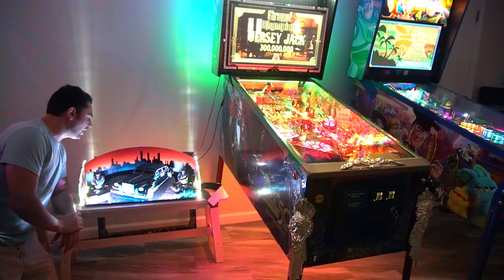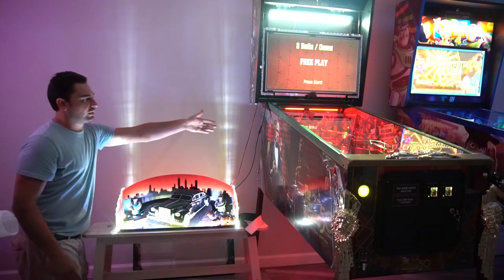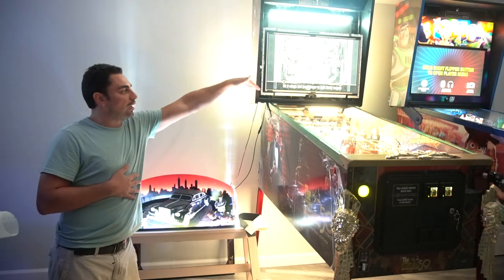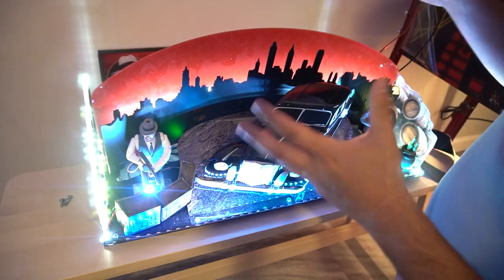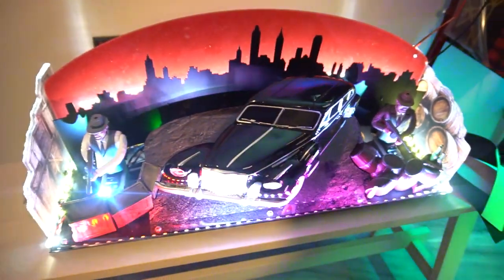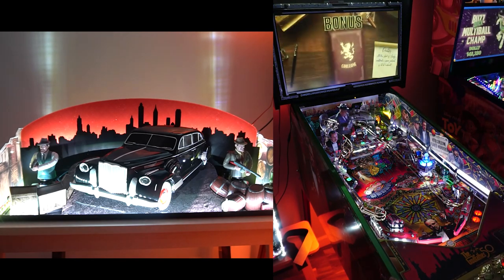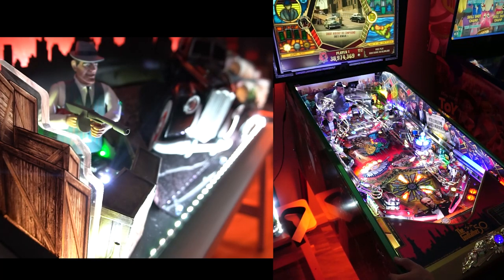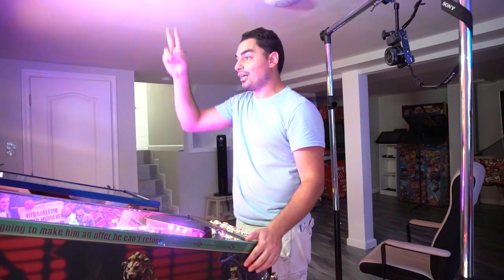The Godfather Pinball Topper - Closer Look and Gameplay - Jersey Jack Pinball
Dimensions:
Rear of cab. Floor to top of backbox: 77.5 inches at a 7.0 pitch
Topper Dimenions:
27 inches wide
11 inches deep
10.25 inches tall (highest point of the red background)
Topper toys heights/ tallest point of toy
Side barrel art: 7 inches
Red background: 10.25
Black skyline: 9.75
Gunners: 6.75

Car: 15.5 inches wide x 8.5-9 inches tall

00:00 Intro
00:26 Overview
02:05 Mods done / needed
04:30 Details and placement of the gunners
08:09 Closer look at the topper
12:47 Gameplay /horribly played :D
16:00 Multiball topper action
19:25 Topper cam moved closer
21:10 insanity on the topper!
28:25 Conclusion